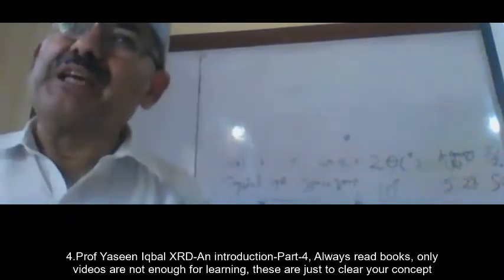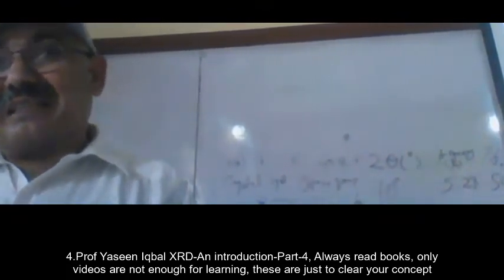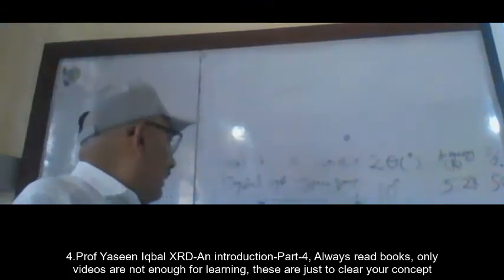4 Introduction to XRD by Prof Yaseen Iqbal Part 4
4 Introduction to XRD by Prof  Yaseen Iqbal Part 4